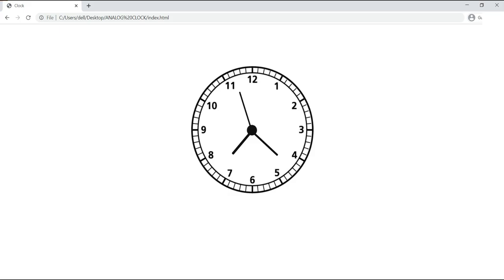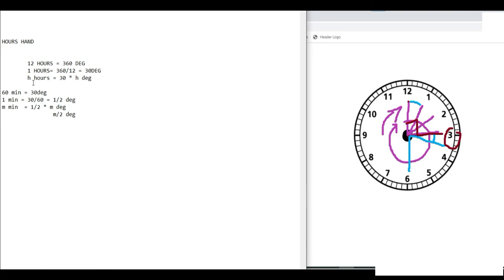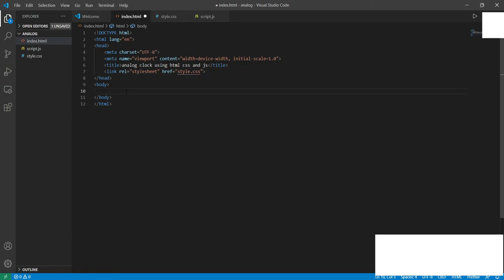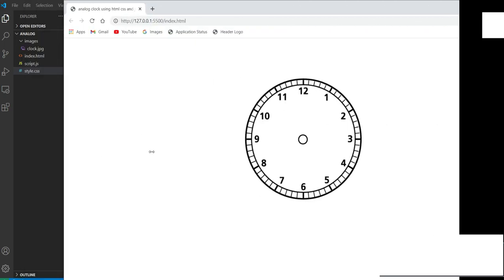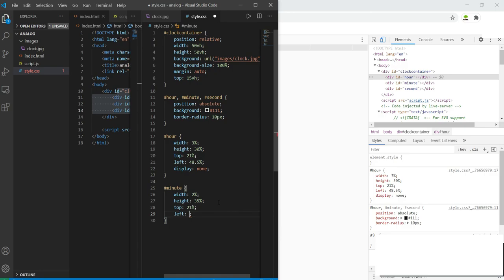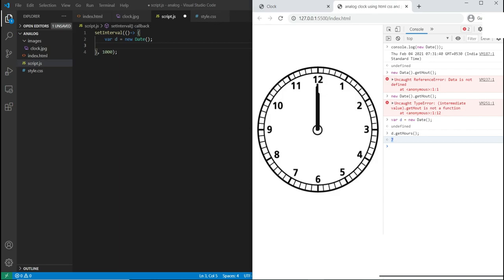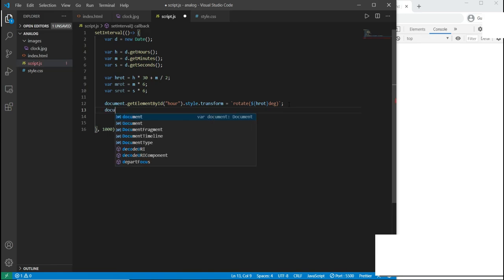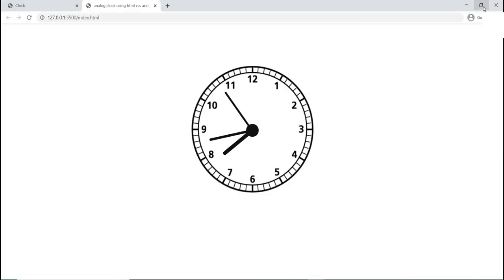ANALOG CLOCK using HTML, CSS and JAVASCRIPT | Web Developement Responsive Design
I'm going to design a Simple Analog clock
using HTML, CSS, JAVASCRIPT.
It's Begginer level web dev Project.

The analog clock is very simple with Hour, Minute and Second Clock.
I'm using a background image as Clock with no hand. But It can be designed with SVG
i.e. SCALABLE VECTOR GRAPHICS in html and css.

The video may seems little slower So adjust the speed accordingly.

Please give your valueable feedback.